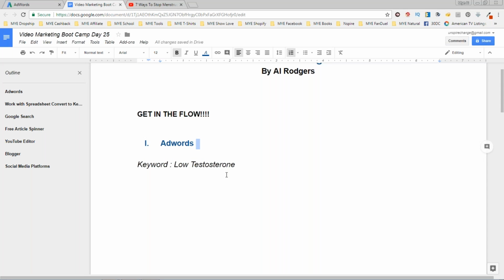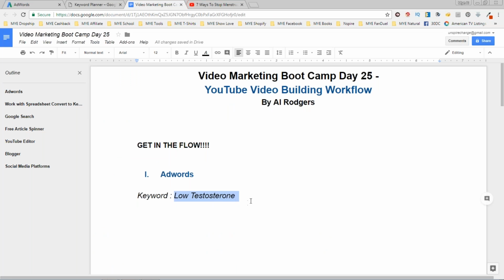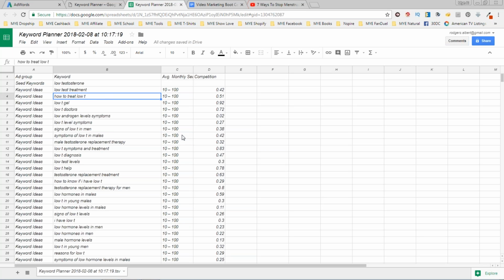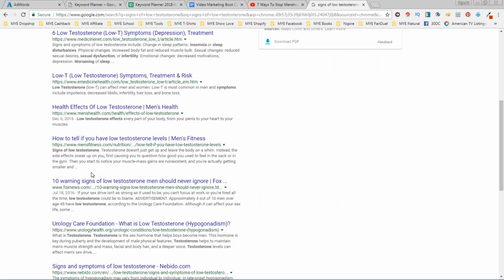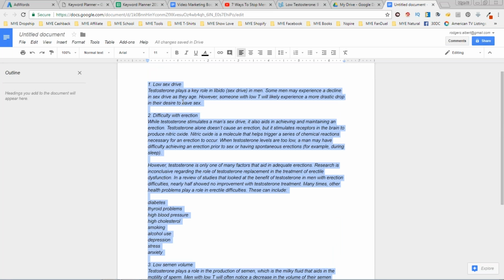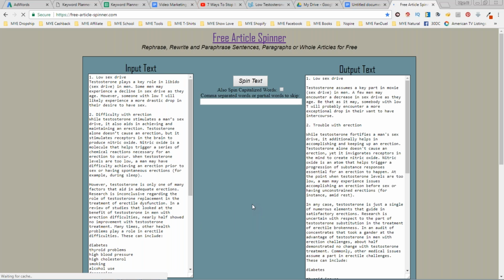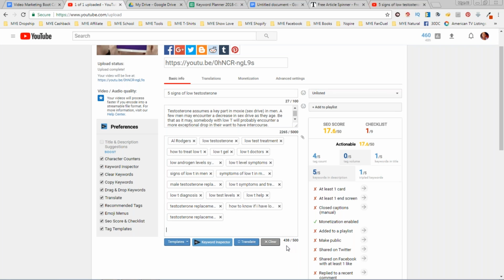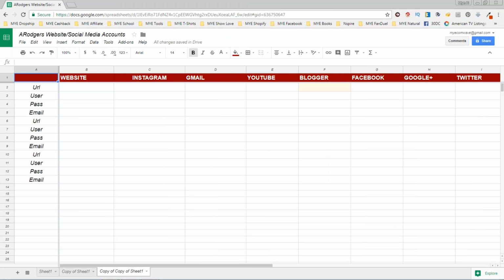Video Domination Day Boot Camp Day 25